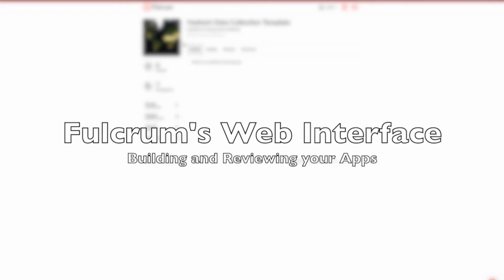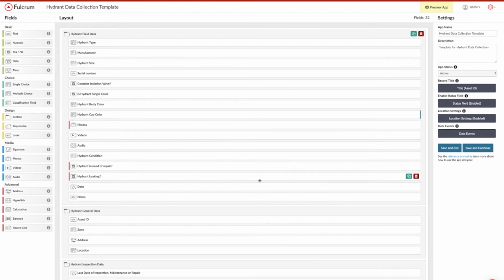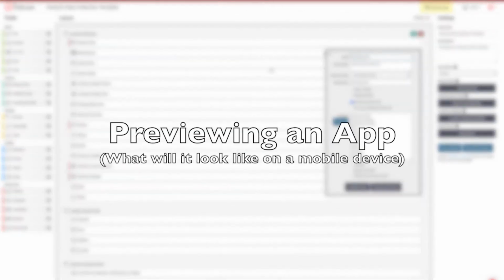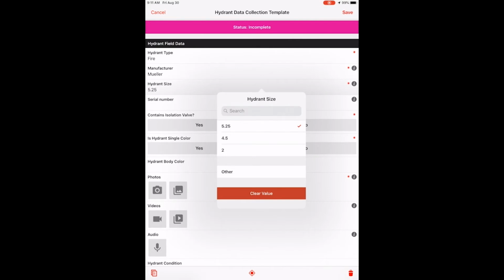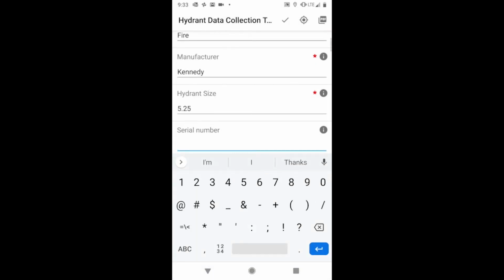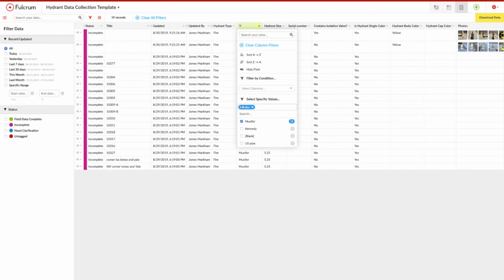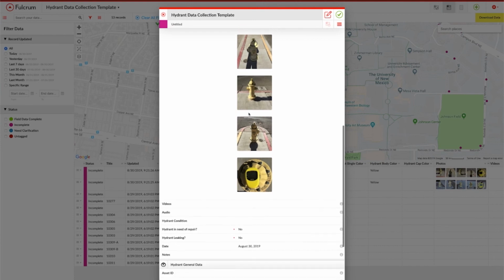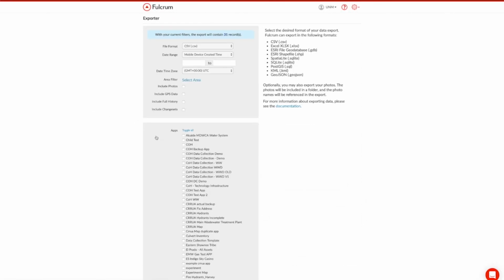Asset Inventory and Mapping for Small Water Systems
As we move beyond the basics of asset management, we will briefly revisit the overall thought-process of asset management during the first part of this training, before focusing on more advanced concepts related to asset inventory and mapping. This virtual training module will focus on developing an asset inventory with analysis in mind. We will discuss: the types of asset data that can and should be collected; the readily available data collection apps; creating a basic data collection form within an application; avoiding common data collection mistakes; and building data collection into daily system activity.

We will also cover GIS basics and more advanced analysis techniques.  We will: review GIS basics; discuss using locational data collected for your water system assets to create a map; explore a variety of GIS mapping platforms (e.g. ESRI’s ArcGIS Pro, QGIS, and Google Earth) and explain the pros and cons of each; discuss resources available and how to best utilize collected system data; explore various types of data analyses that can be performed using GIS and the benefits they provide; View a quick demonstration of GIS map creation and different methods of symbolizing data.